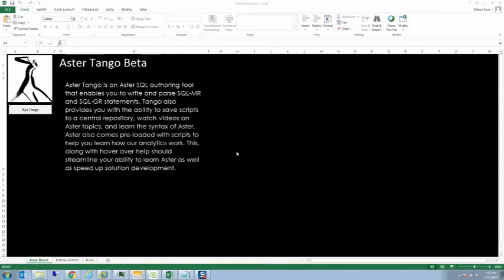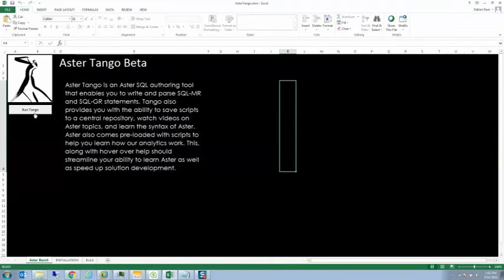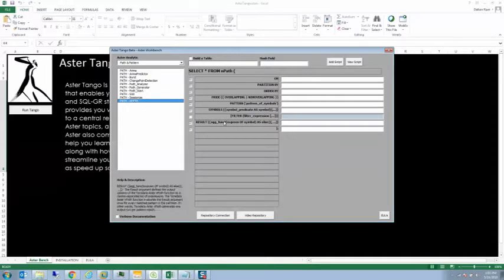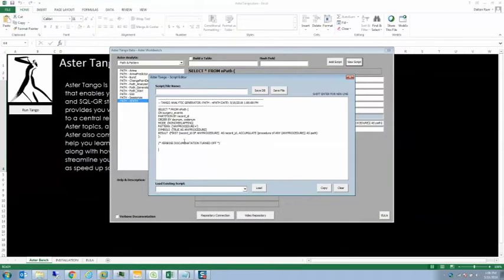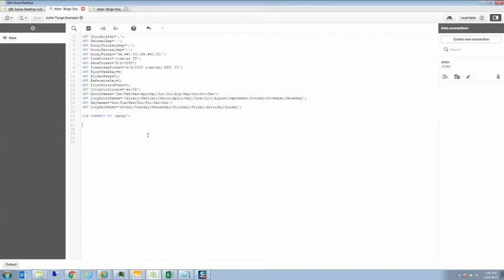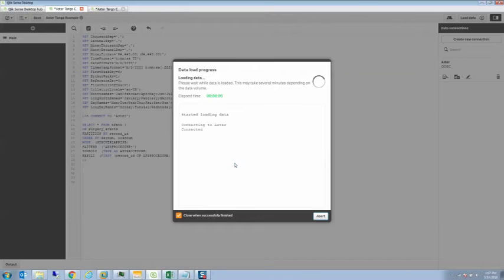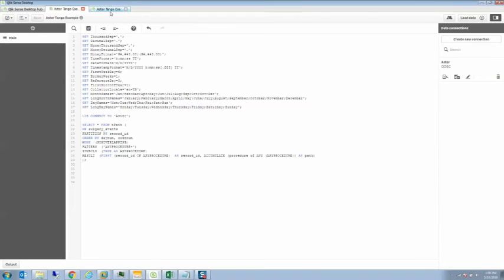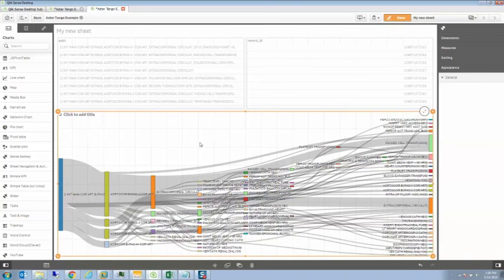Aster Tango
It takes two to Tango. Nah that's old school. With Aster Tango from Teradata you can do a data science dance all by yourself. This nifty tool allows you to select the type of analytics you wish to run, prompts you to fill in blanks (offering help) and then generates the SQL-MR query you need. Of course being the Qlik Dork I take the output and slap it right into Qlik Sense and run it.